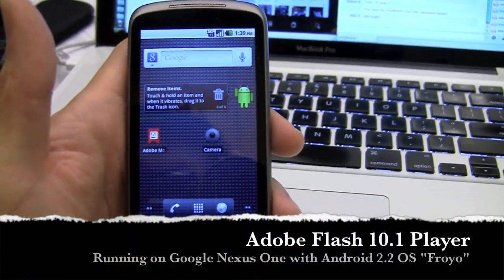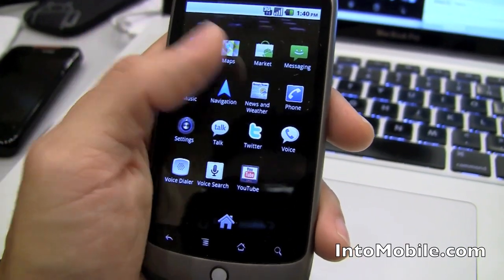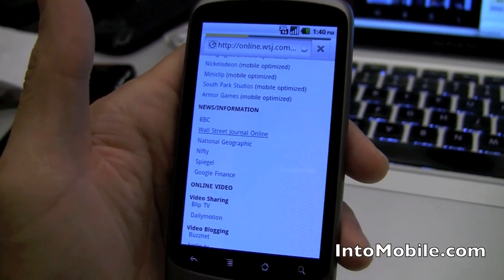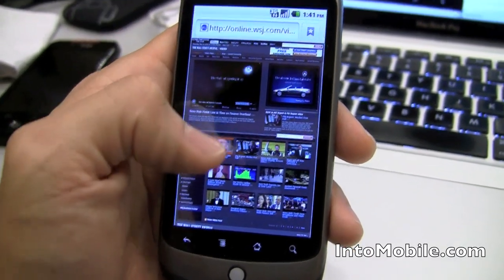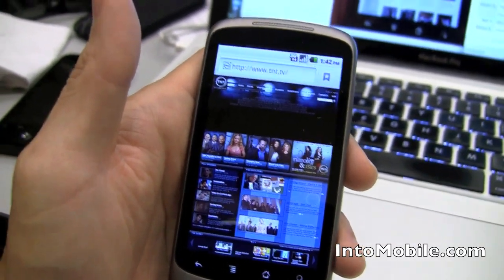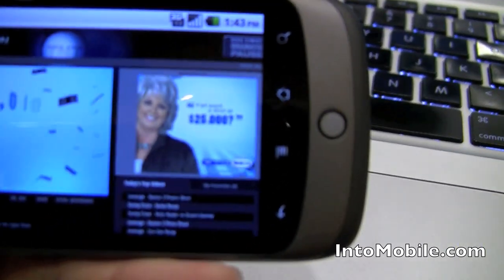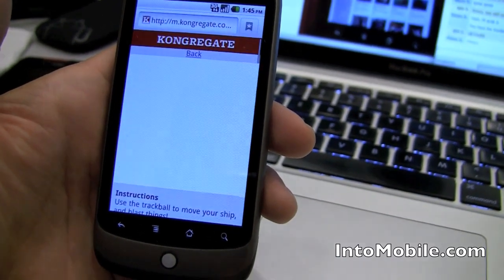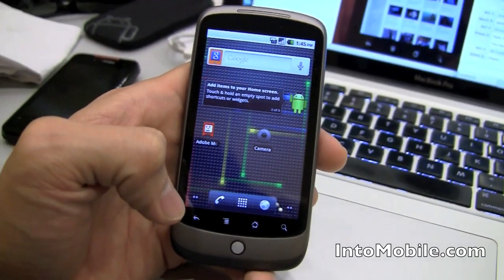Impressions: Adobe Flash 10.1 Player beta on Nexus One with Android 2.2 OS Froyo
Our impressions of Adobe Flash 10.1 Player beta running on a Nexus One with Android 2.2 OS Froyo. The results are as expected - Flash works damn well on modern smartphones with the hardware to back up their claim to fame (high-end power). Check out this demo of Flash on Android.